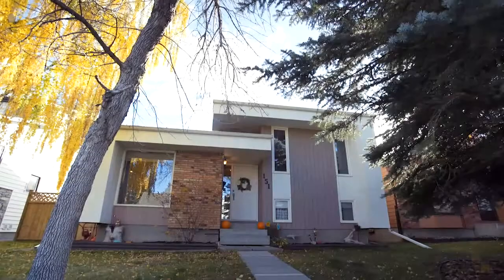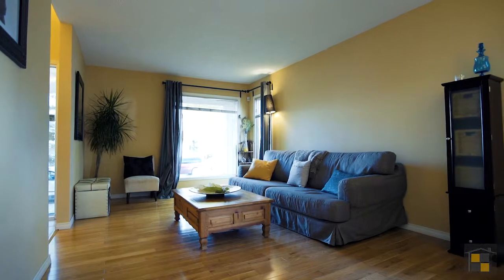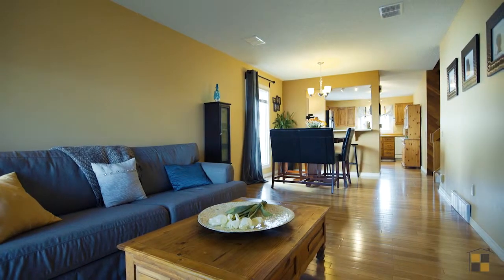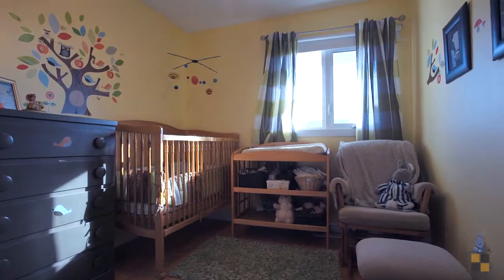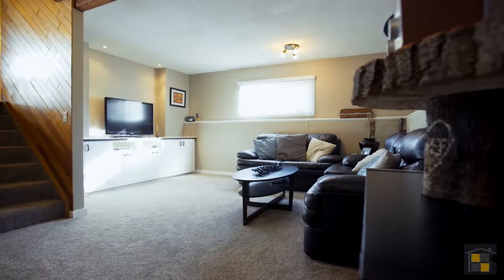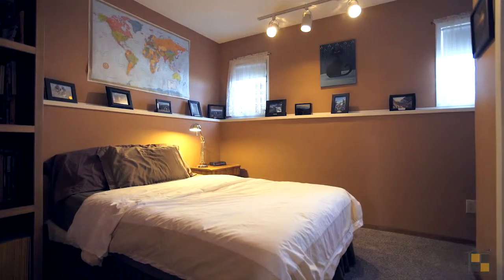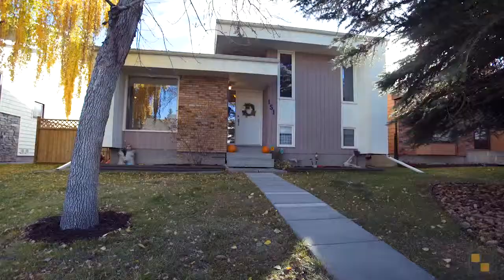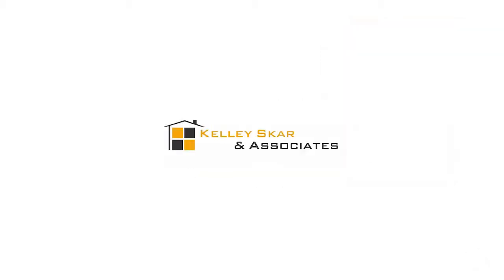Property Video Tour Calgary - 151 Woodbrook Way SW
151 Woodbrook Way SW
This property is listed by Danielle Fujita with Kelley Skar & Associates